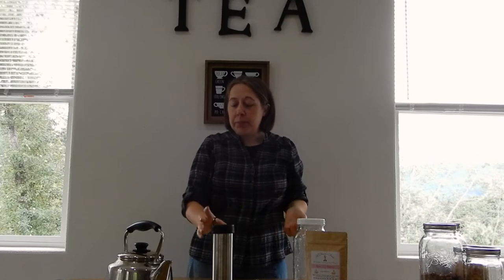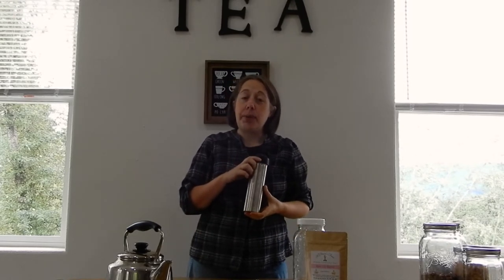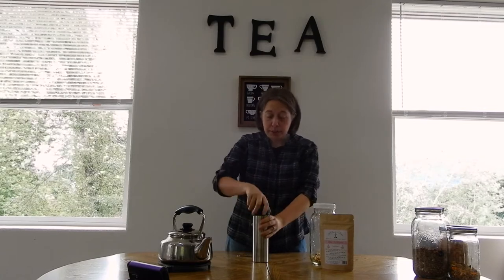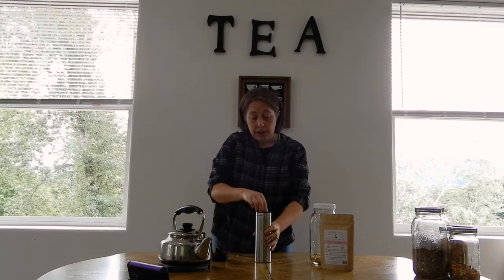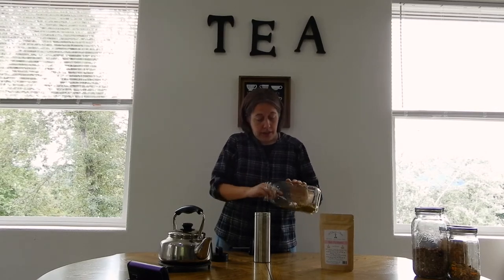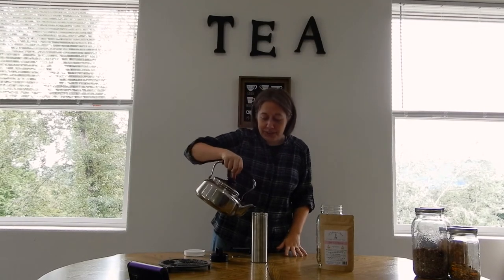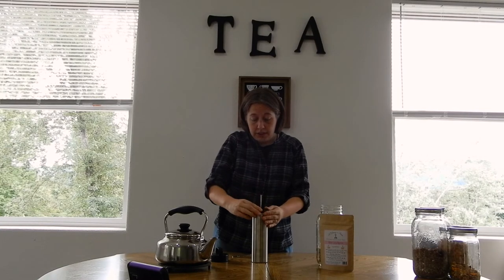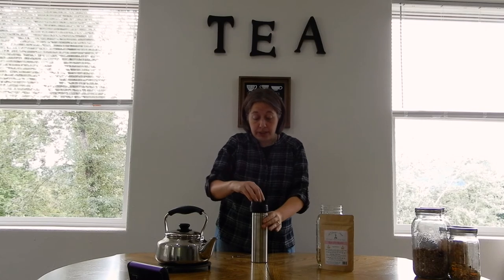Quick Win: On the Go Tea Press (Espro Tea Press)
Loose leaf tea is a little more work than a tea bag but its oh so worth it! Take your loose leaf on the go with a travel - on the go tea press like this one from Espronic! A quick 3 minute video to show you how simple it is. Save time and money with a travel tea press.

Bodum Plastic Travel Mug
Bodum Stainless Steel Travel Mug
Bodum Stainless Steel French Press

RESOURCES- Some things that might be helpful!

~*~ Tools ~*~
Compostable, unbleached tea bags
Fancy Tea Cup
Travel Tea Infuser
Measuring Spoons

~*~ Video Equipment ~*~
iMovie Software

Want more farm goodness? Recipes, Tea time, Farm updates and more!

While you are enjoying, grab a cup of tea! If you need a great blend visit our farm store

God bless!